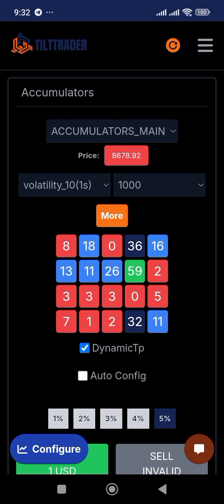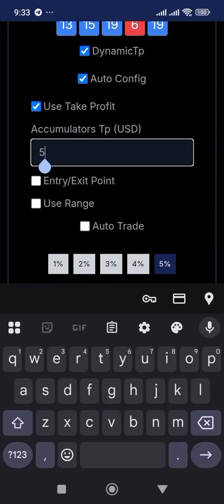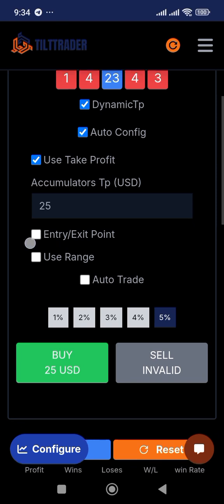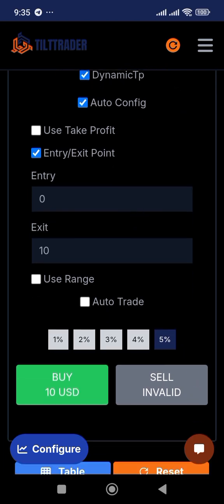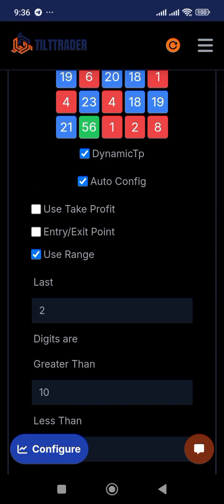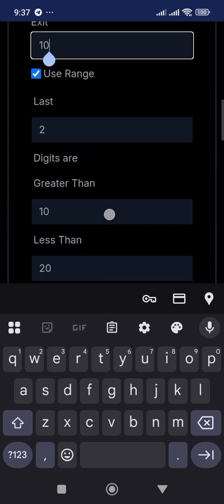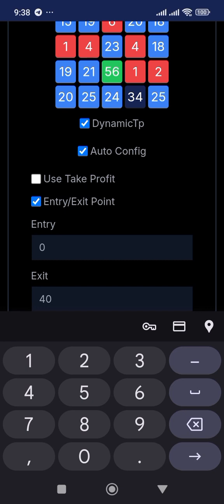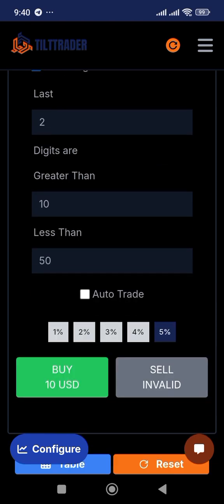TRADING DERIV ACCUMULATORS USING TILTTRADER'S AUTOMATION TOOL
The best way to trade deriv accumulators by using an automated tool from tilt trader